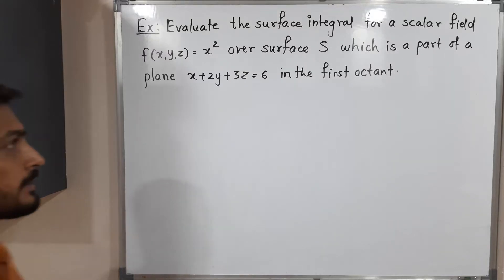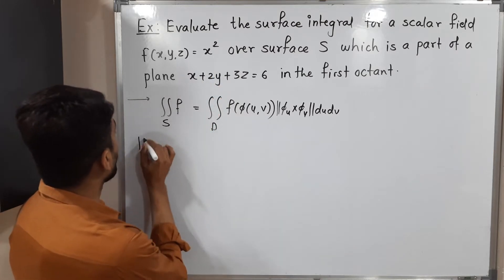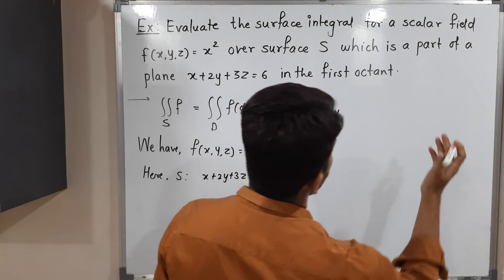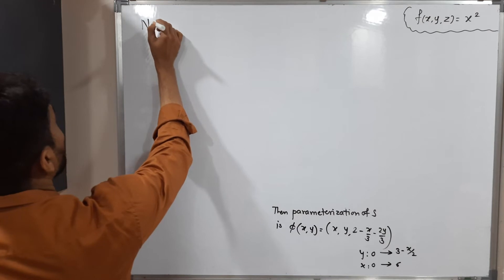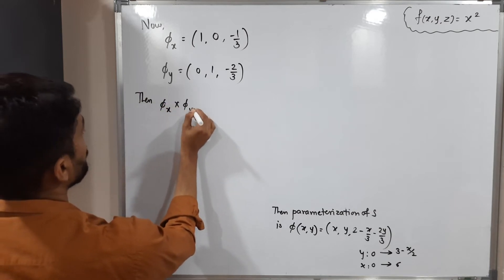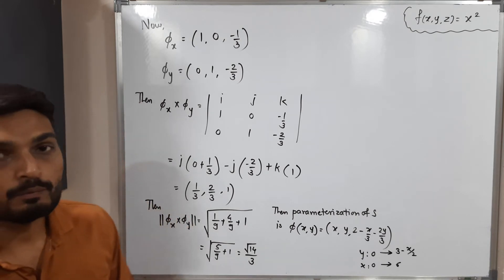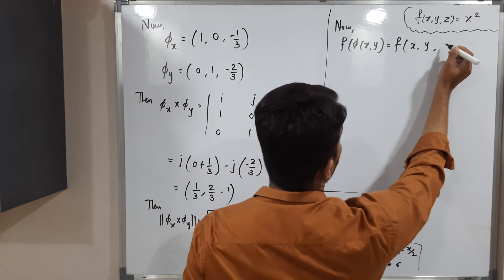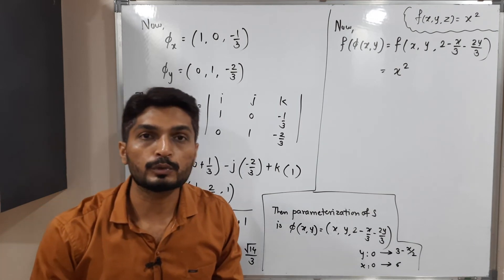Evaluation of Surface Integral of Scalar Field | Lecture 5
Evaluate of Surface Integral of a Scalar Field | Lecture 5 | Surface Integral @Ranjan Khatu